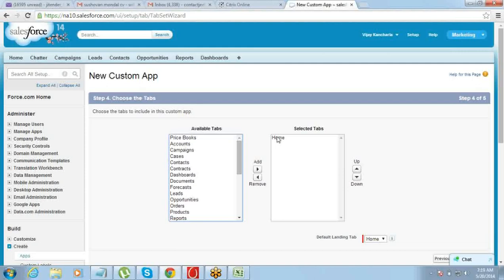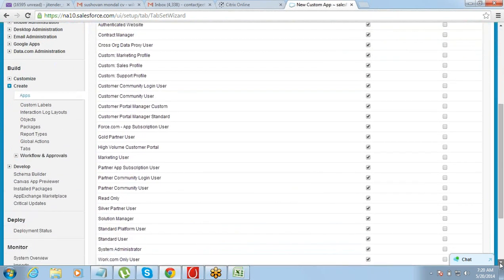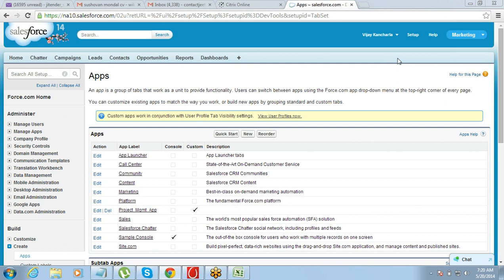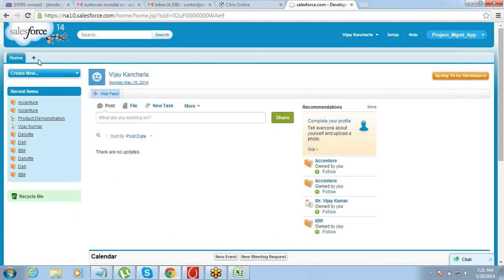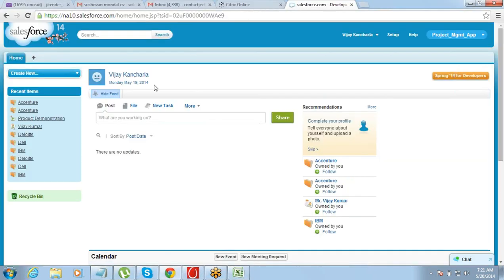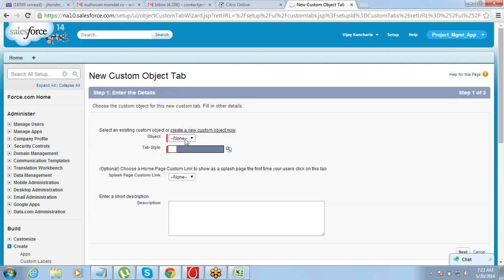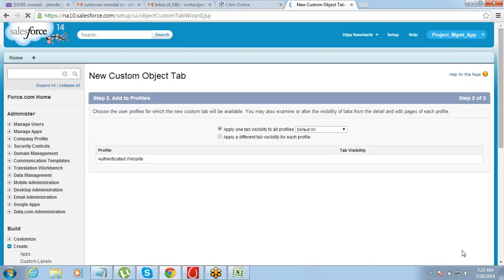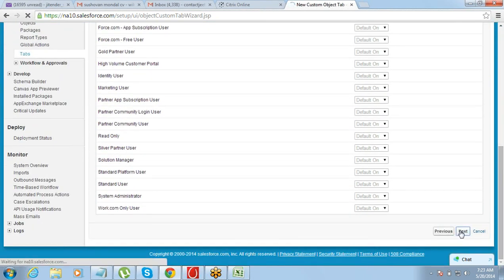Creating Data Model, Designing Apps and understanding Standard and Custom objects(Part-5) by Jeet